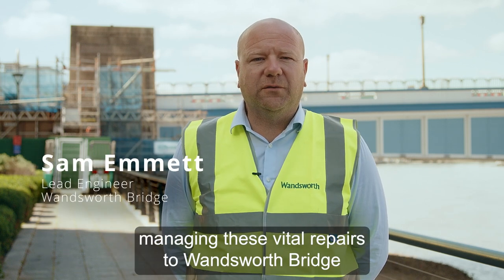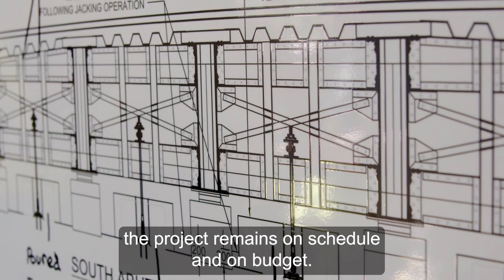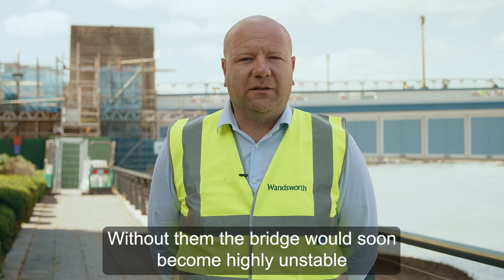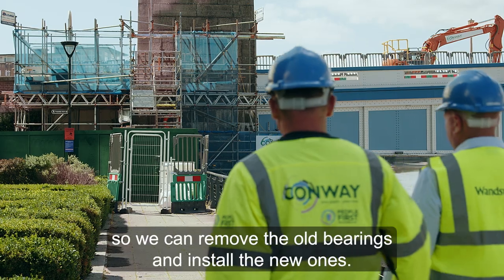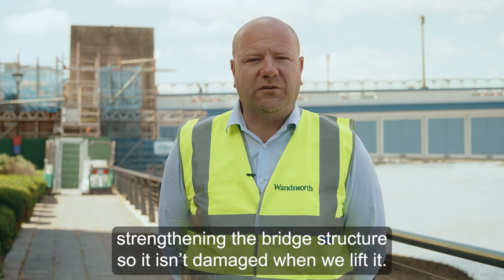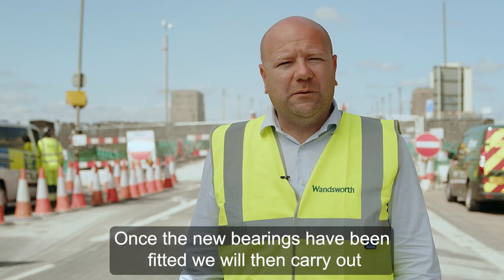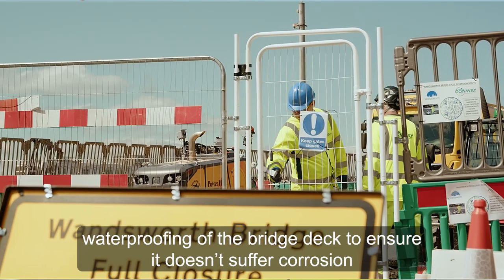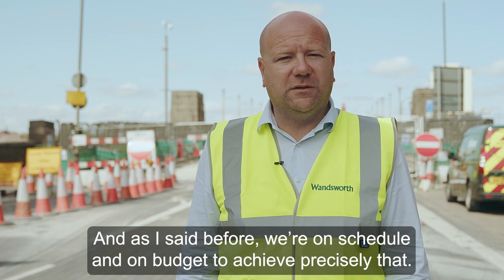Update on improvements to Wandsworth Bridge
An update on the Wandsworth Bridge repair works as they enter their next phase.